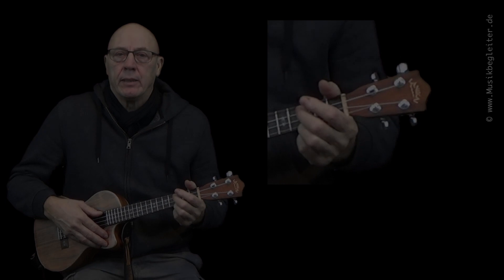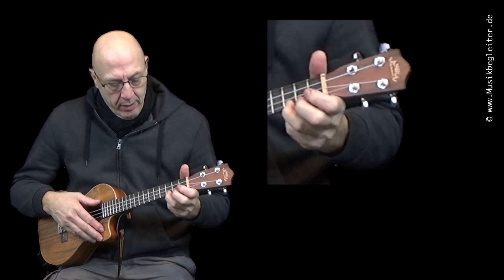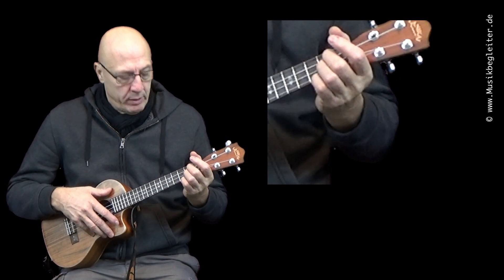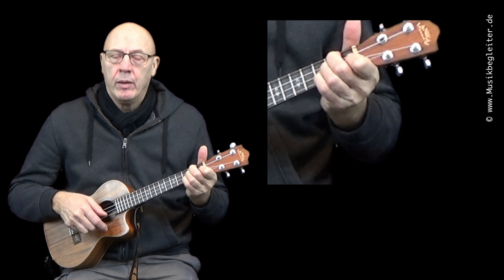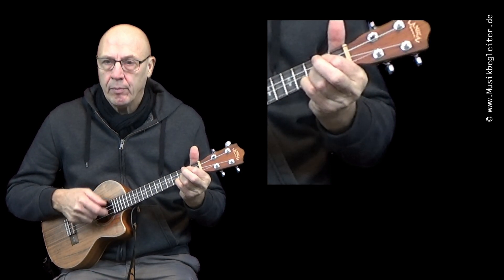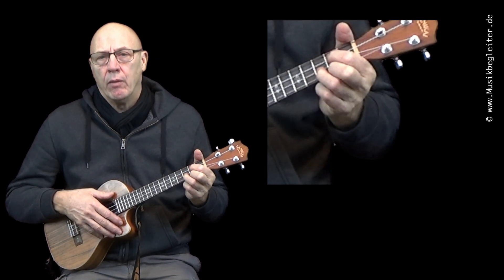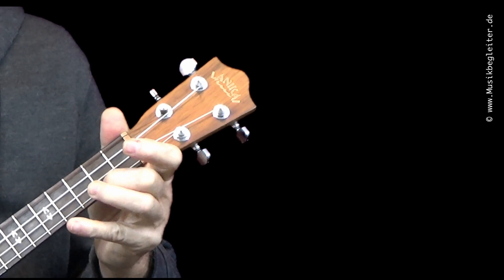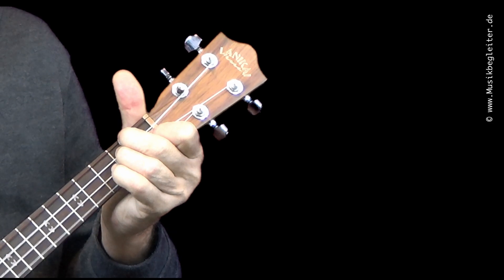Happy Xmas (war is over) - Ukulele Cover und Tutorial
Hier findest du noch mehr Tutorials Cigarbox, Ukulele, Gitarre
damit wir bei YouTube richtig gelistet werden,
und man uns leichter findet - Danke dafür !

Schön das du Teil
unserer Gemeinschaft bist